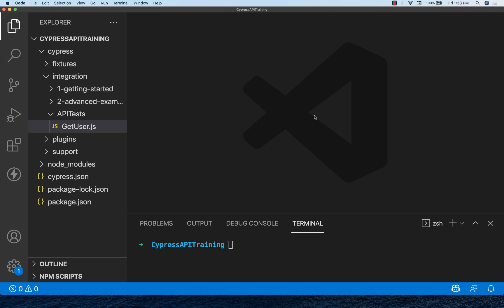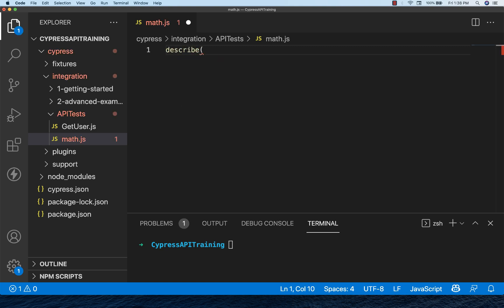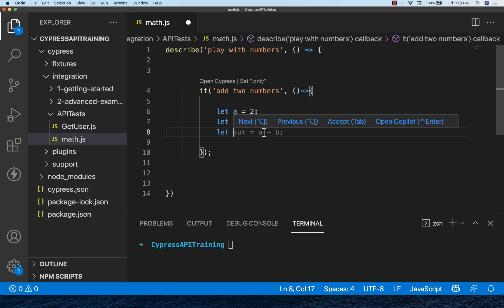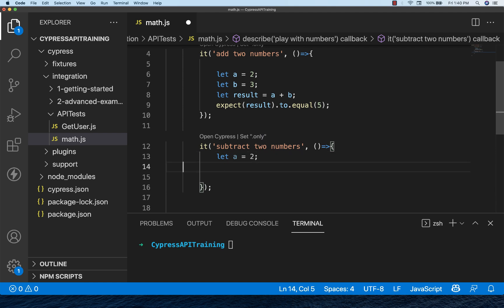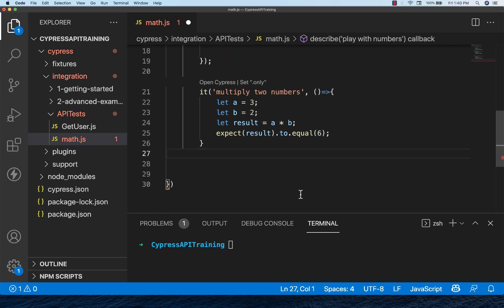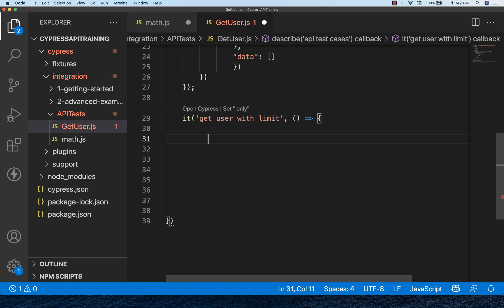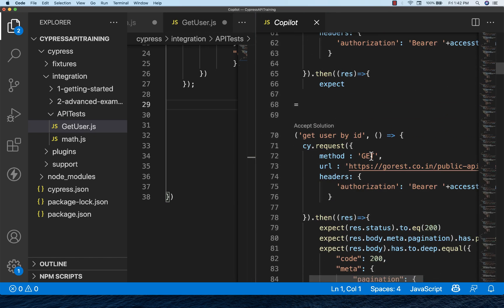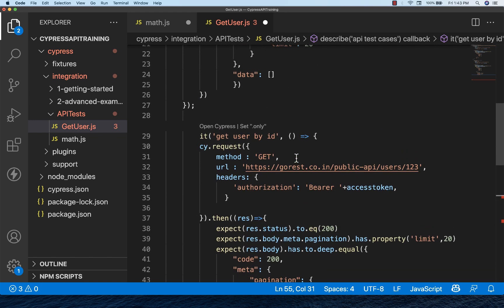GitHub Copilot · Your AI pair programmer (demo)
GitHub Copilot · Your AI pair programmer

Naveen AutomationLabs Paid Courses:
Java & Selenium: